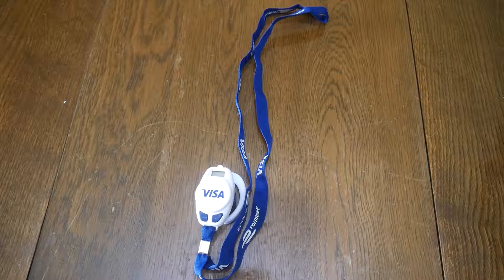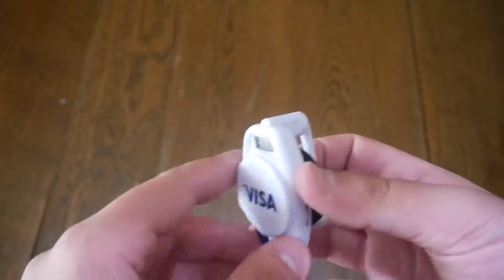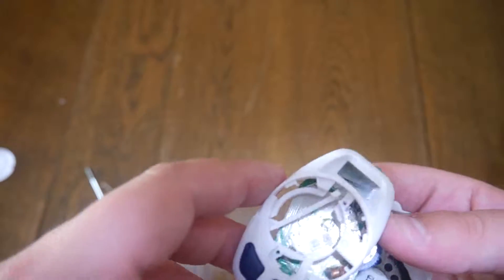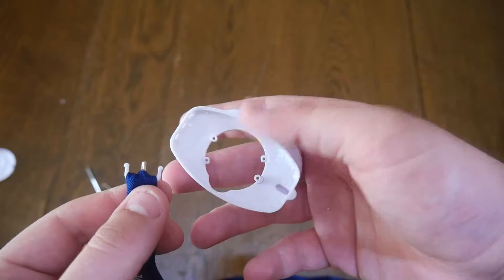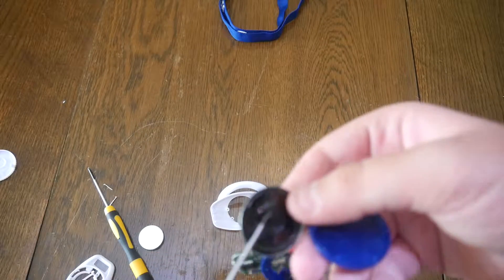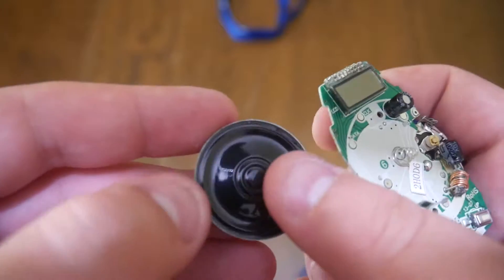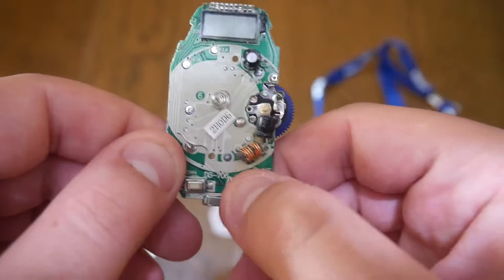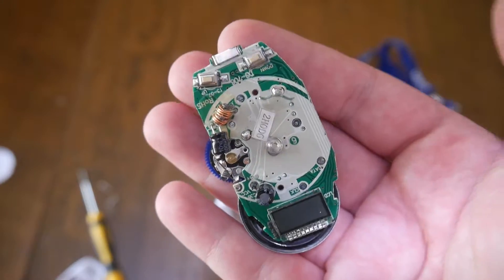Tearing apart an earpiece radio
What happens when you take apart a radio the size of an ear piece? Let's find out!